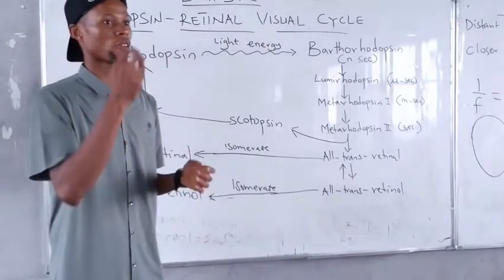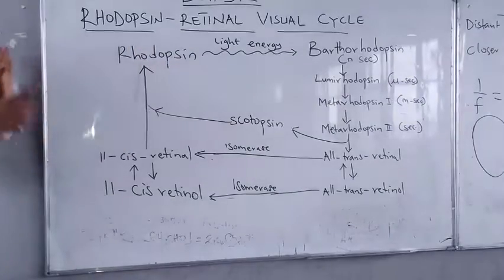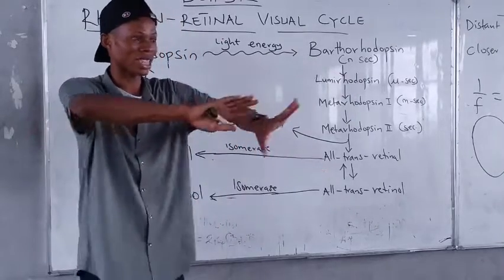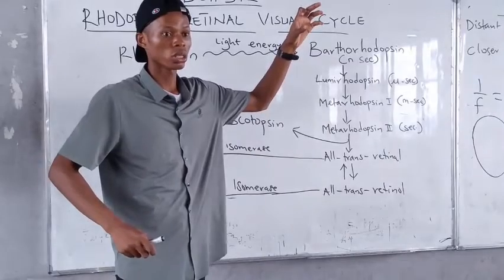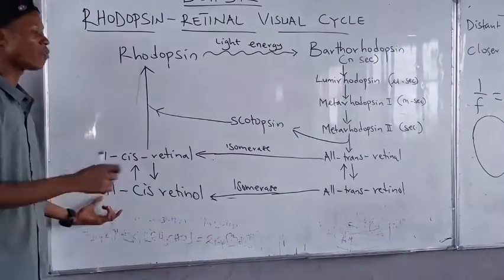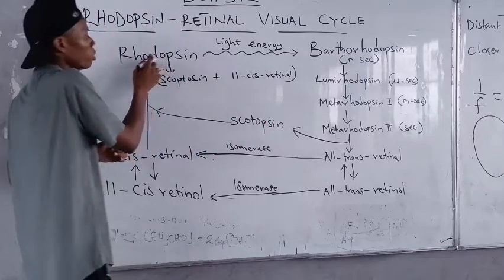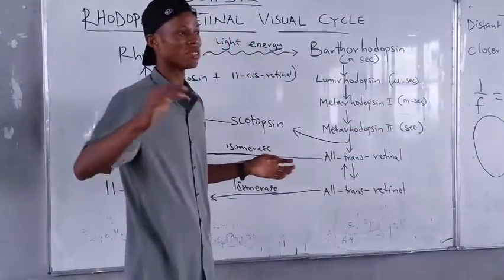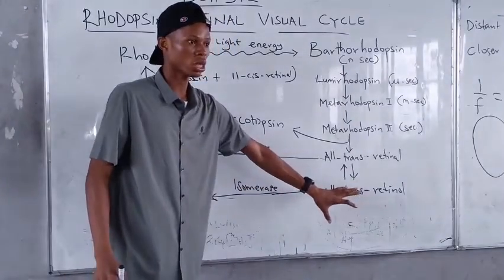RHODOPSIN-RETINAL VISUAL CYCLE (BIOCHEMISTRY OF VISION)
BCH312